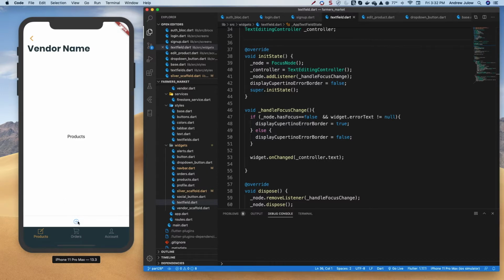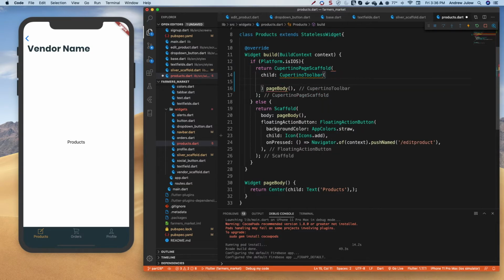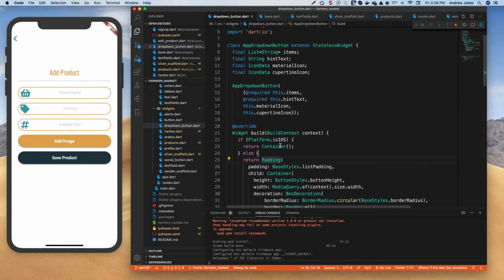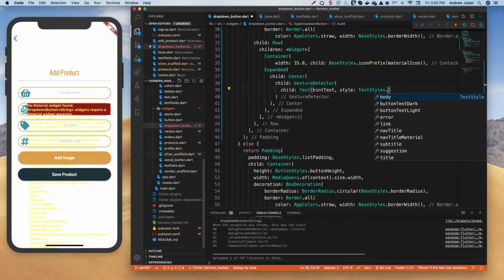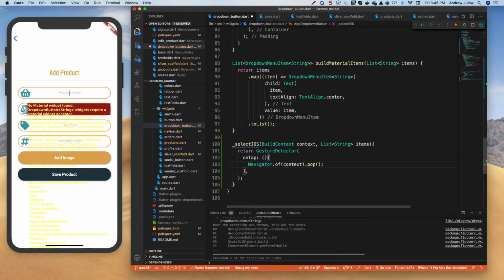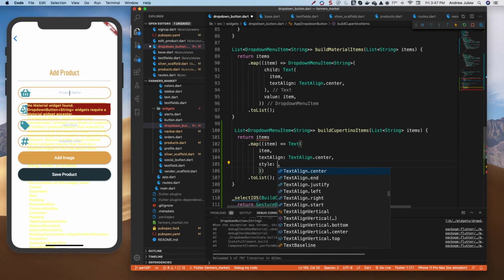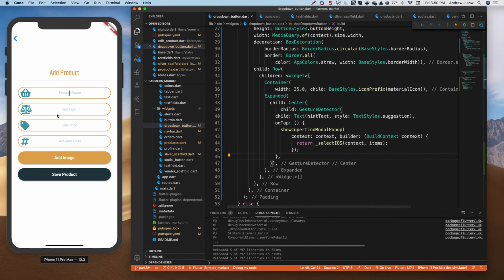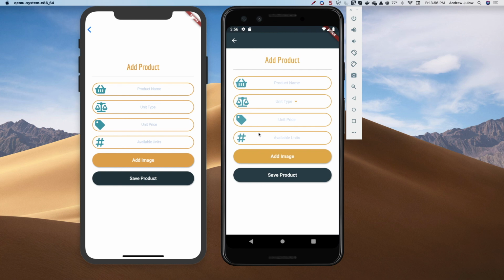Farmer's Market Mobile Orders with Flutter, Part 29: Cupertino Picker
In this episode we will create a Cupertino Picker styled to match existing form items